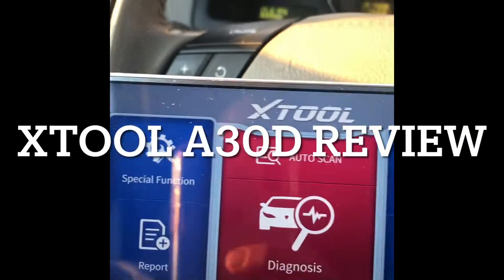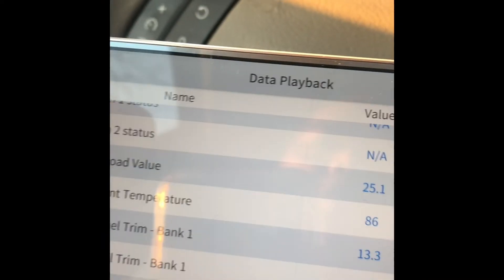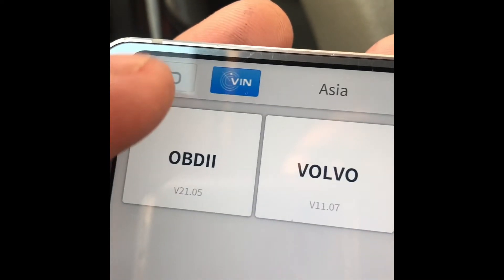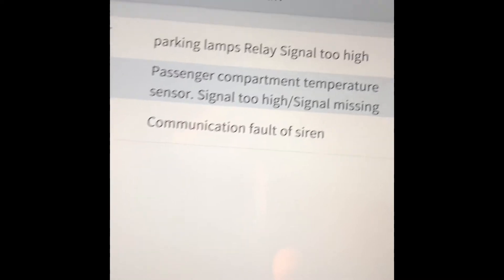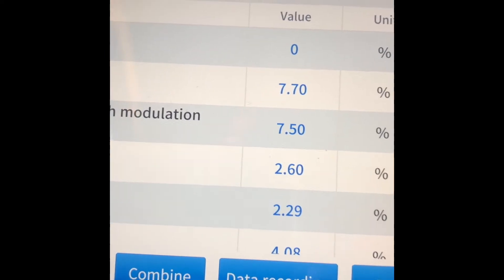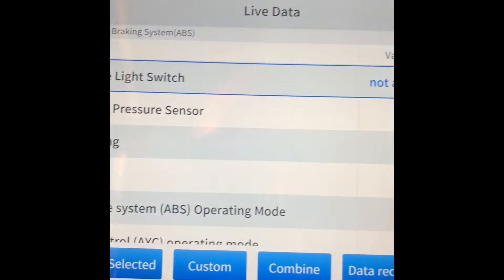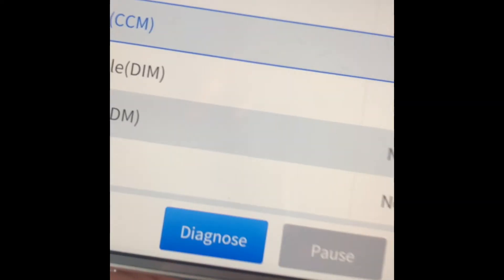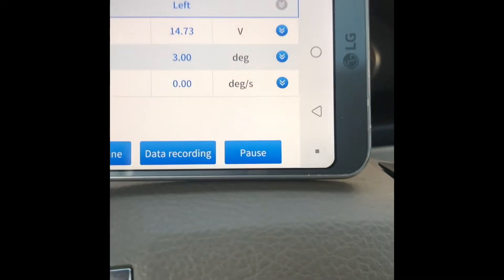Review of Xtool A30D, $129 scanner that I used on my Volvo, Mercedes, Toyota, Lexus, Cadillac & BMW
the XTool A30D scanner has some bidirectional features not present among sub $1000 scanners. What I like about this scanner is the speed and no license fees required to scan other brands. There's just no limit on what brands you could scan. It has it's flaws but it's definitely worth it for $129.